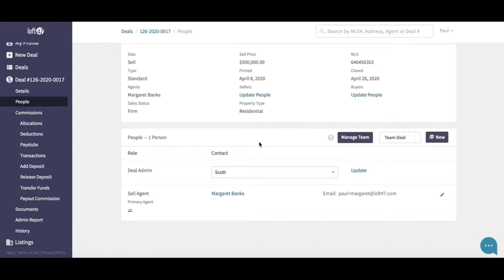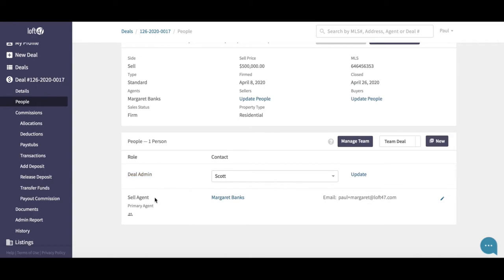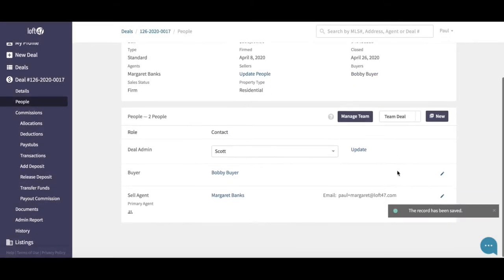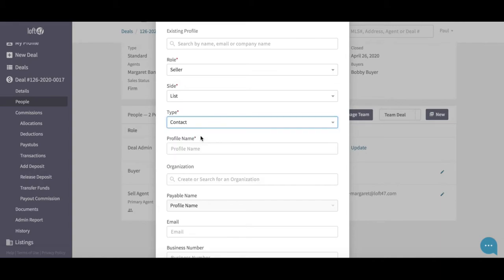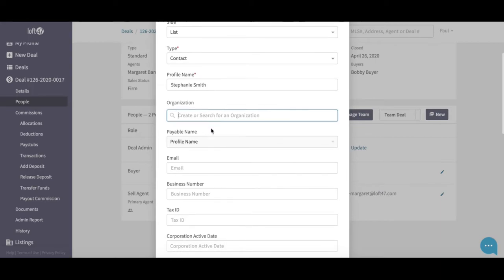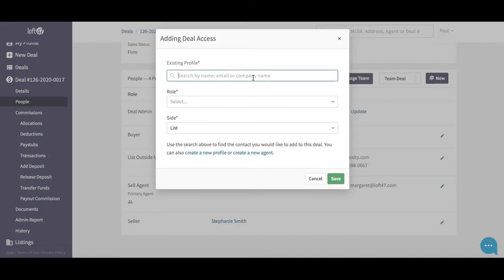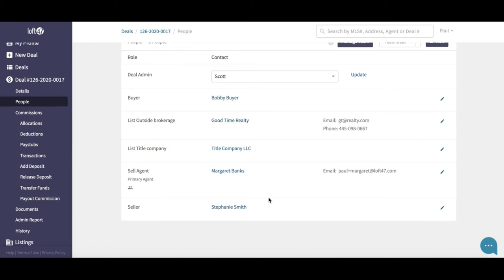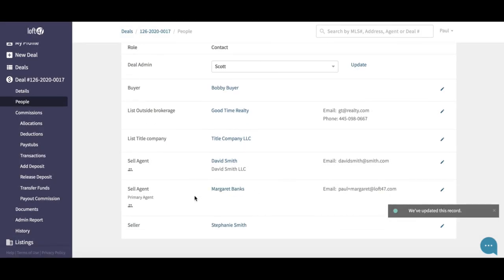People on a Deal in Loft47 | Loft47 Help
In this Video on LOFT TV we look at how to add people to a deal in the Loft47 platform from scratch.